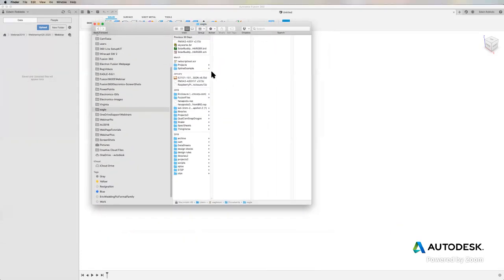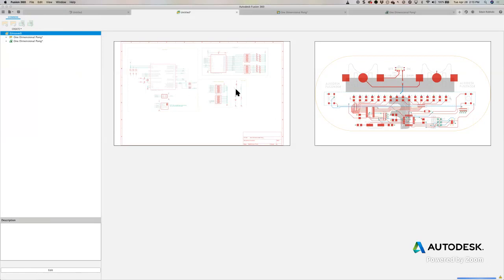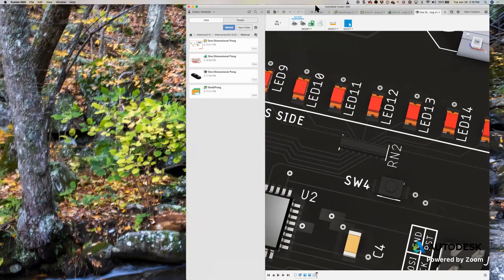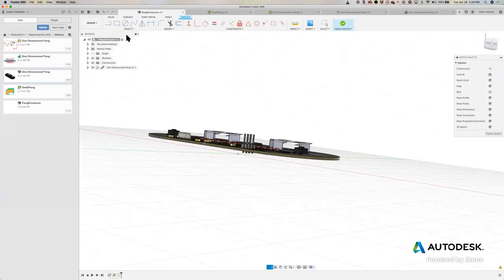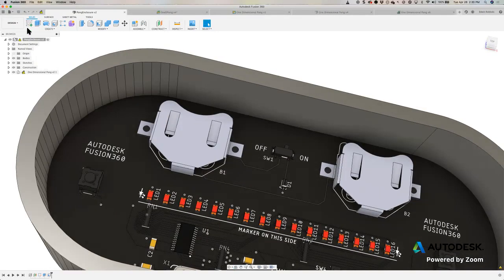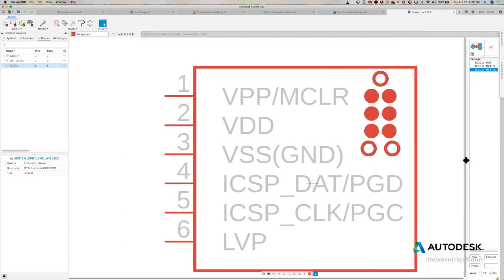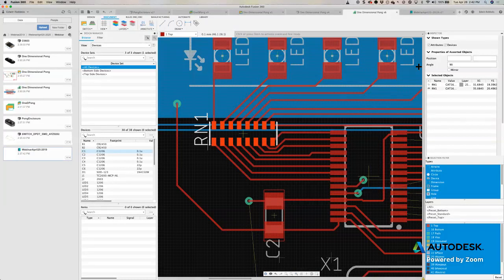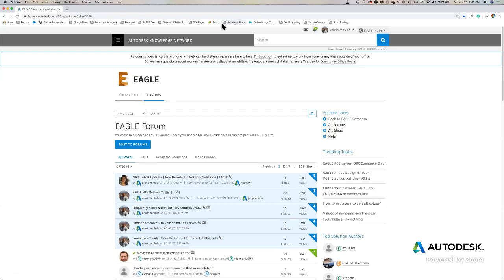EAGLE Live: Loading you EAGLE file into Fusion 360 electronics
Loading your Autodesk EAGLE Schematic, Board and Library files in Fusion 360
Starts at 3:00